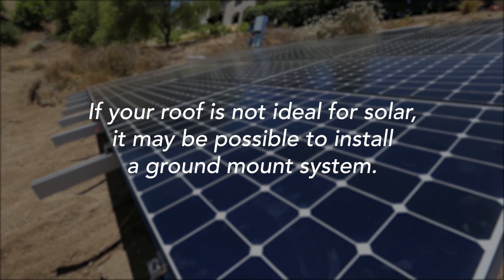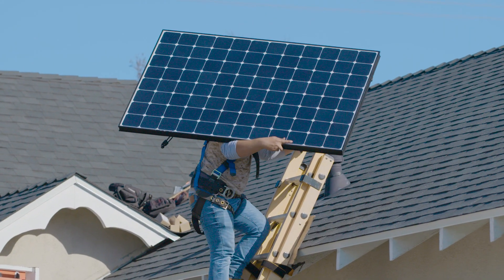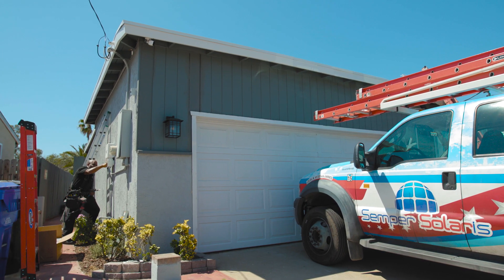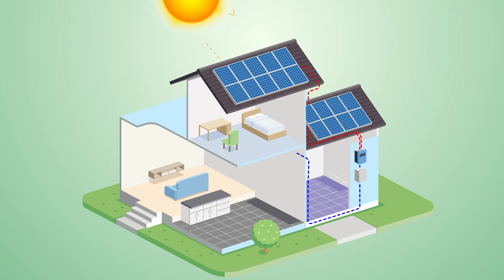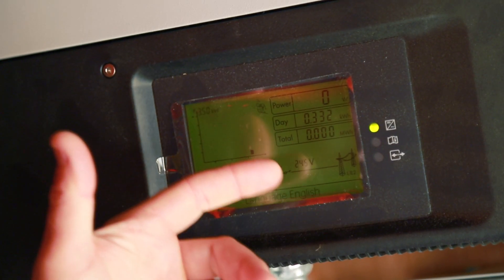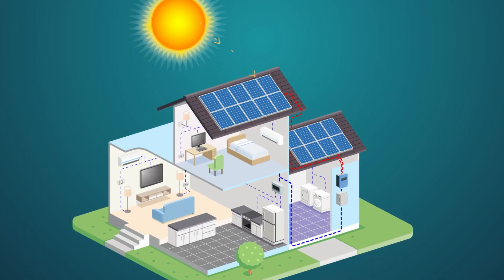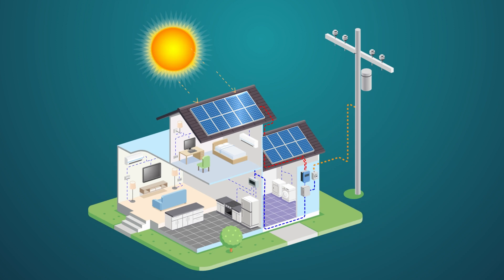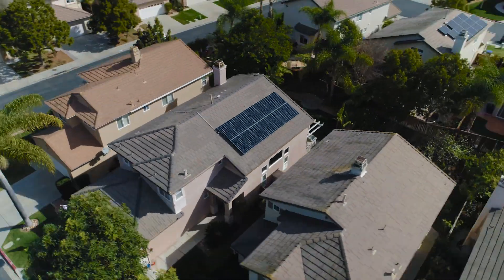How Does My Solar System Work? | Solar FAQs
We’re here to answer all of your solar questions!

From the moment the photovoltaic process begins, a series of actions are carried out by your system to make sure that the energy from the Sun can actually power your house.

From the photovoltaic process to power being converted through inverters to it going through your utility grid, Semper Solaris' solar expert and Executive Director of Operations, Robert Bessler, explains how the entire system works — it is our job to make sure you are on the loop and help you understand all things solar!